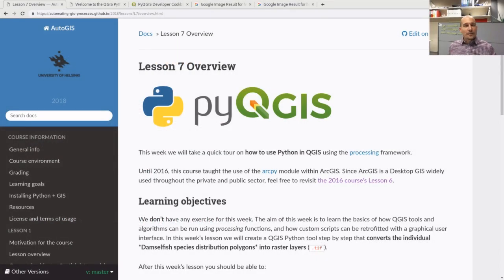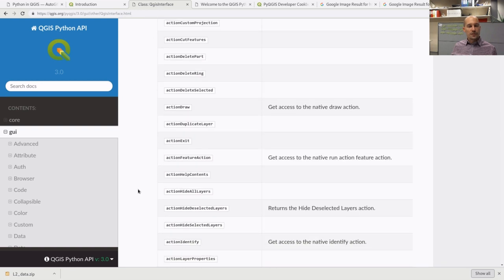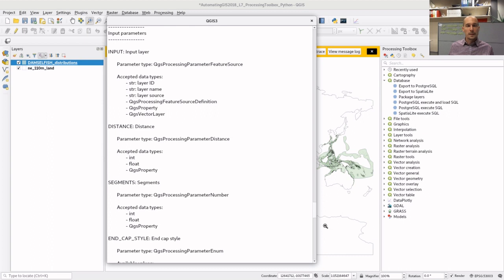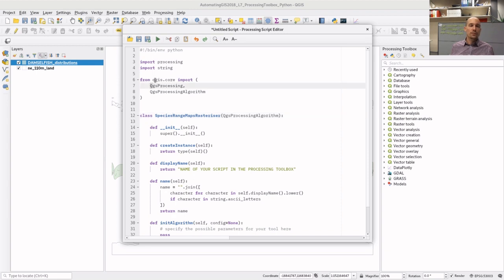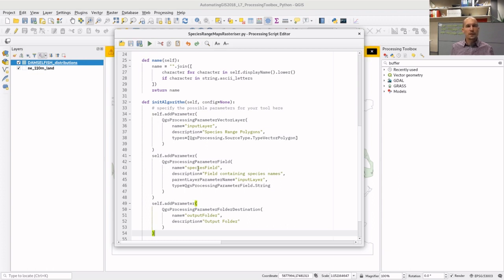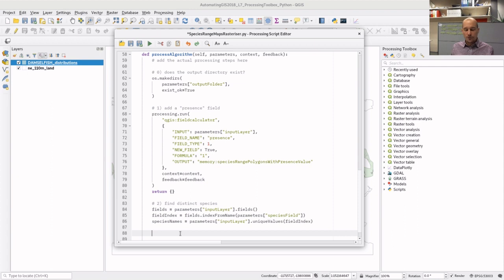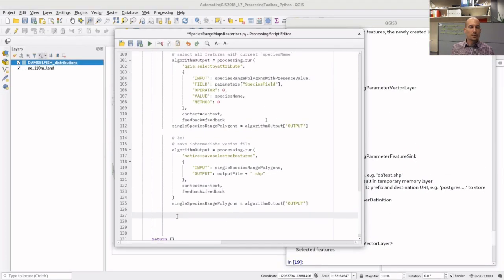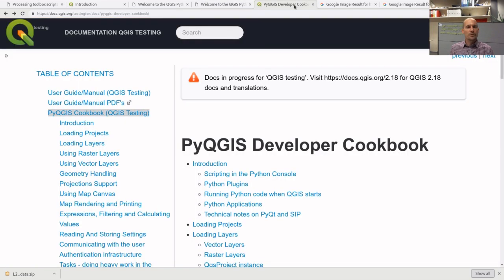AutoGIS Lesson 7.1 (2018) - Using Python in QGIS; Processing API